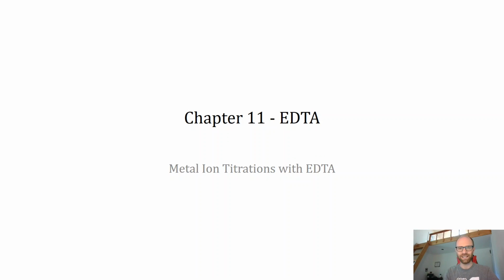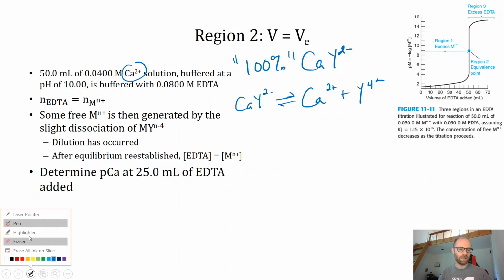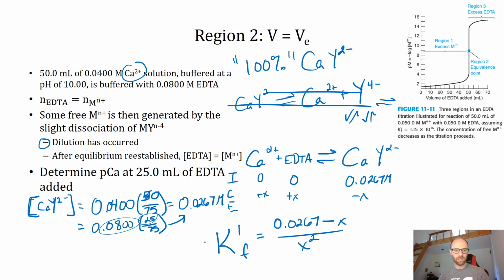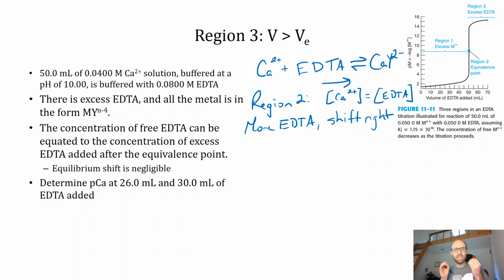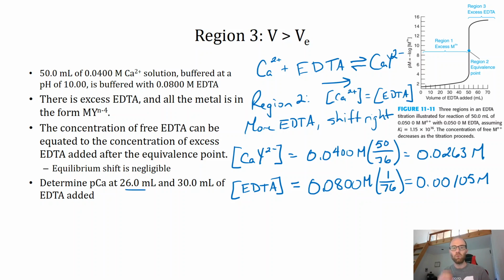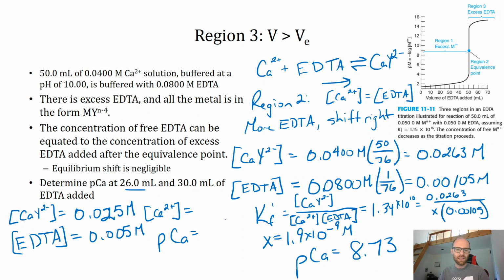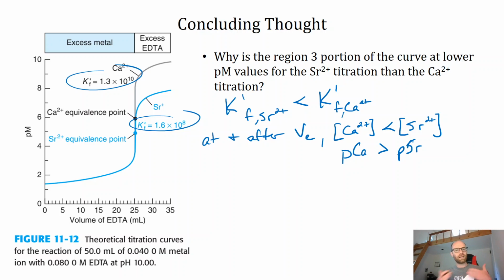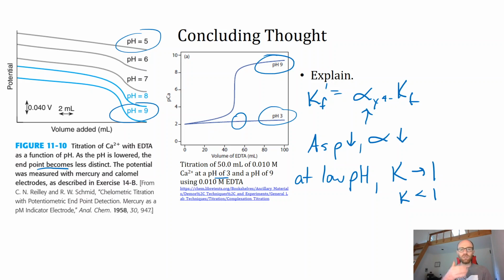QCA 11.06 - EDTA Titration II